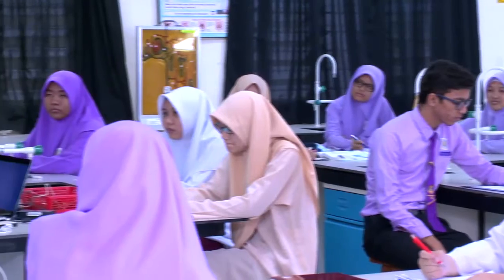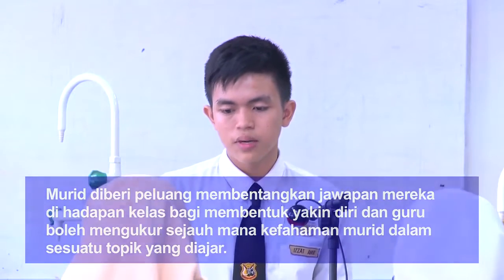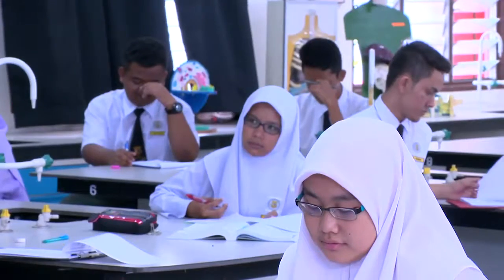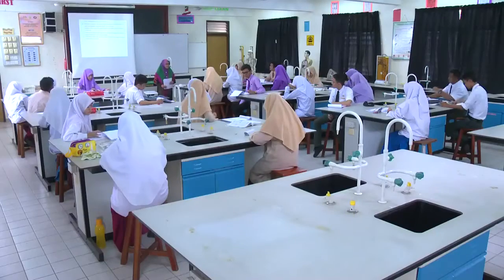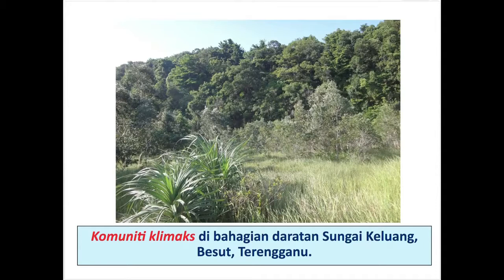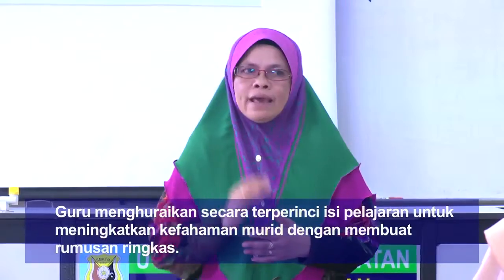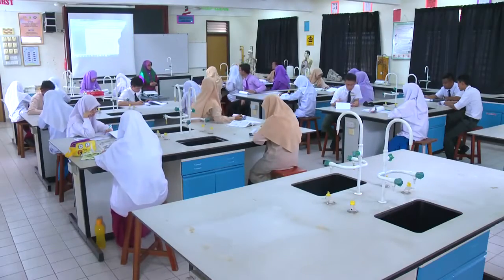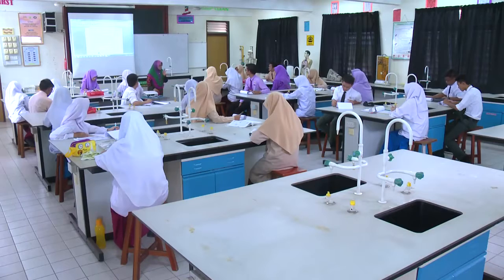BIOLOGI Tingkatan 4 Ekosistem Dinamik Bahagian 3